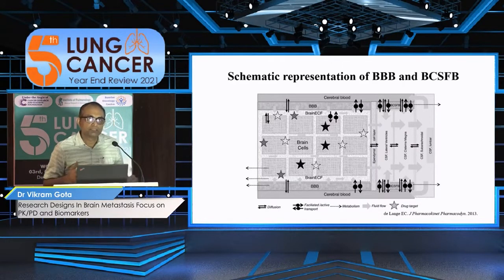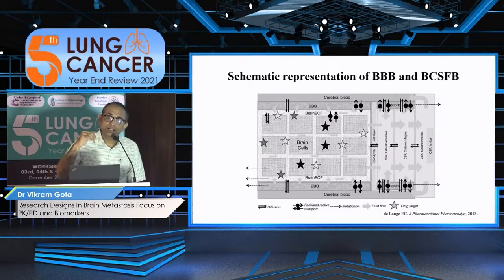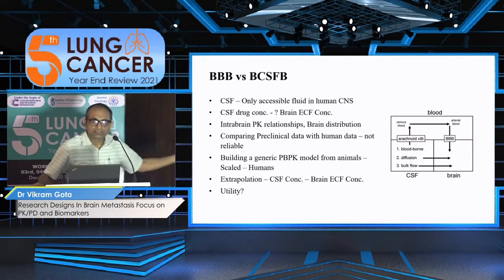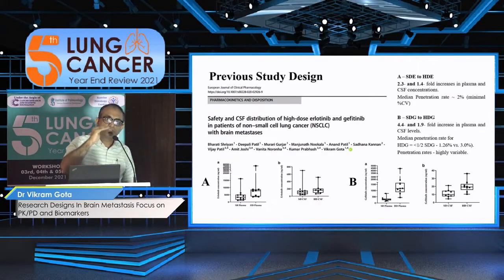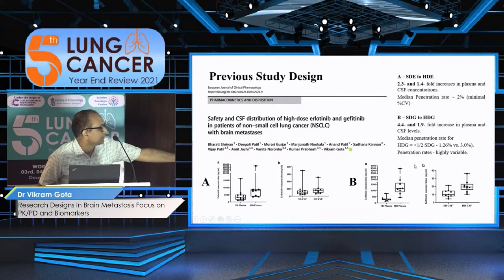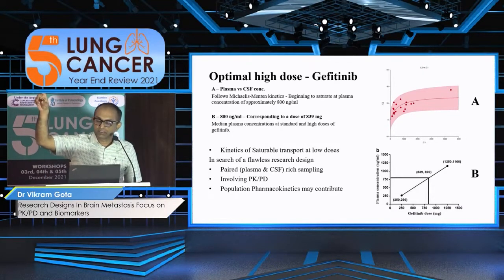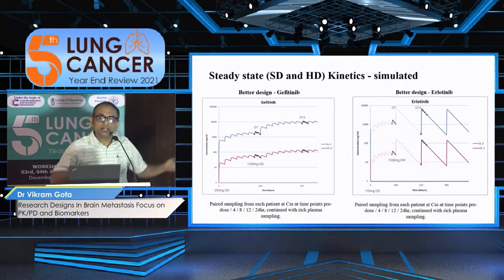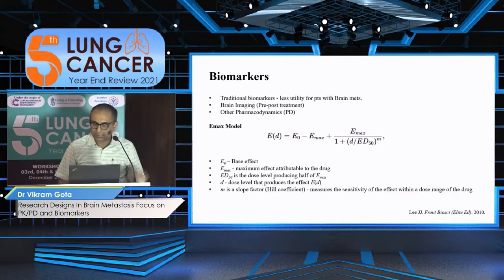Brainmets Workshop Dr Vikram Gota Research Designs In Brain Metastasis Focus on PK/PD and Biomarkers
Brainmets & Oncofertility Workshop - 5th Lung Cancer Year-End Review 2021  | 04 Dec 2021 | 02:00 pm IST | Hotel Sahara Star, Mumbai